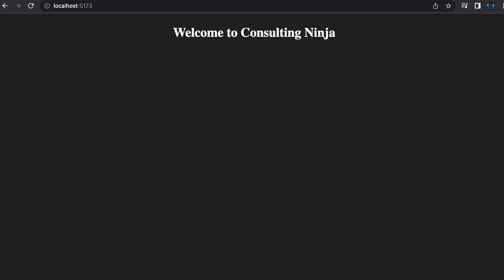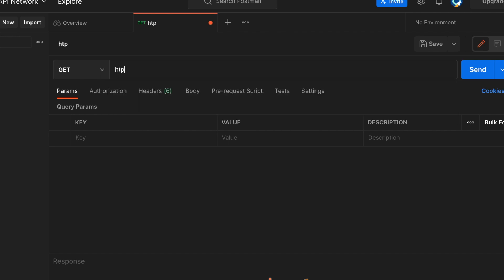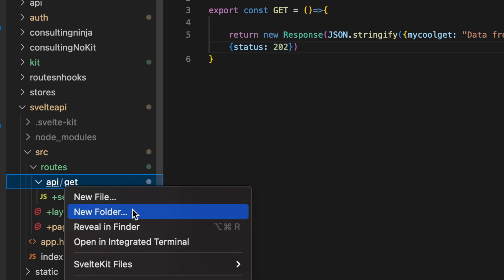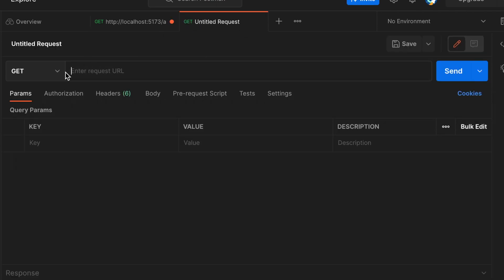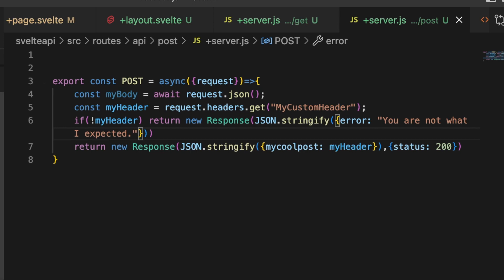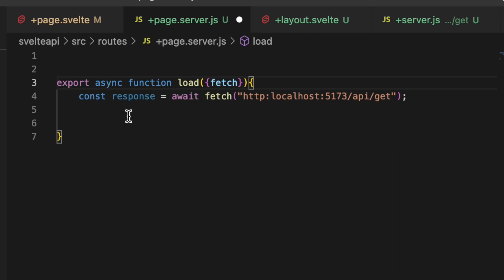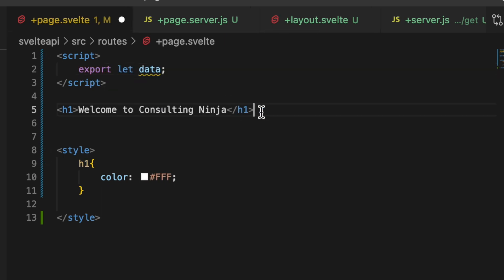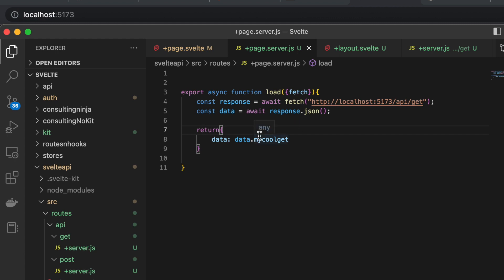SvelteKit | api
Lets go setup an up an API in SvelteKit. Yes! , you heard that right! SvelteKit 1.0 offers an api right inside your sveltekit project source!!! Come with me as I show you how to set one up, how to create a GET route, a POST route, how to set and check for custom headers and use this as an additional security.  I also show how to use this API from your load functions! This is a good one!.I hope you find this helpful!